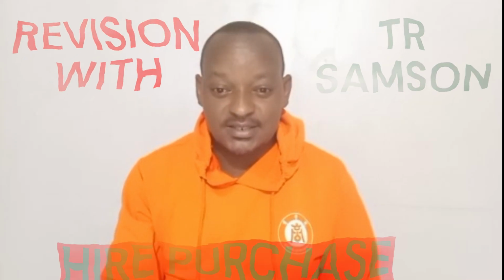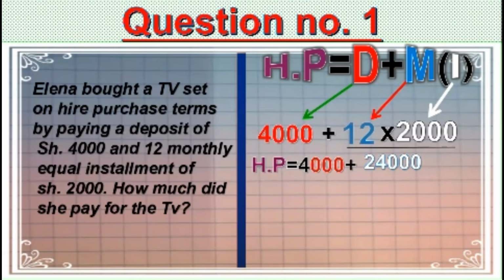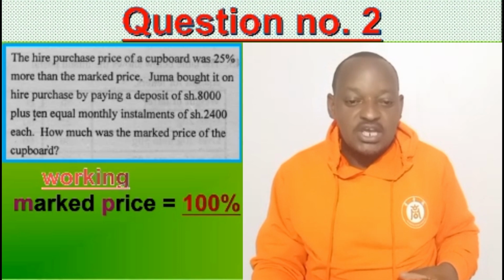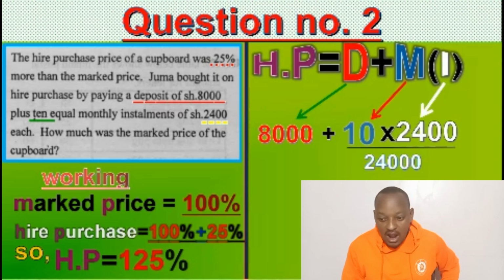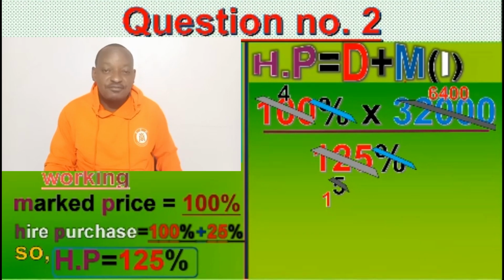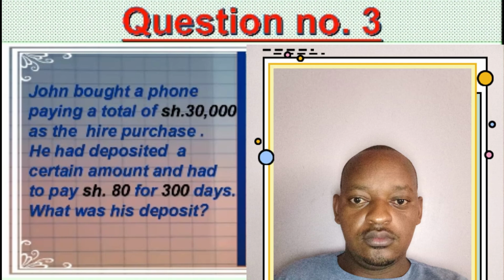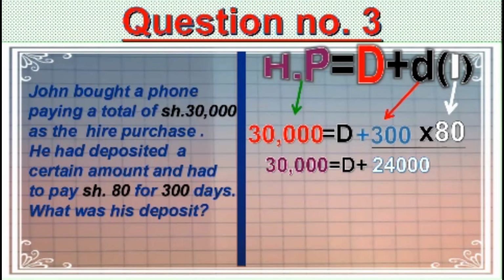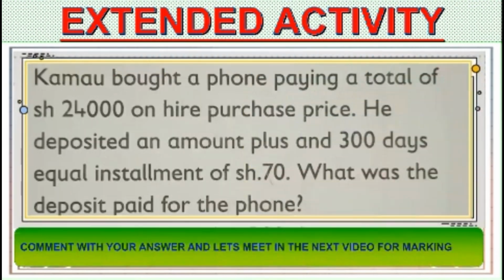MATHEMATICS GRADE 8 REVISION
Hire Purchase revision
Compiled to help learners in calculation of hire purchase
marked price or cash price and  also working out the deposit